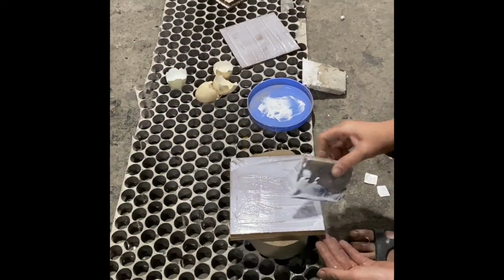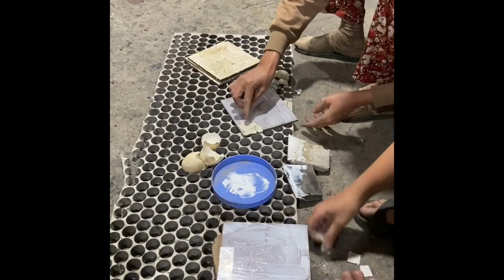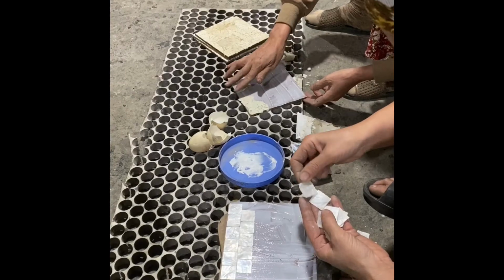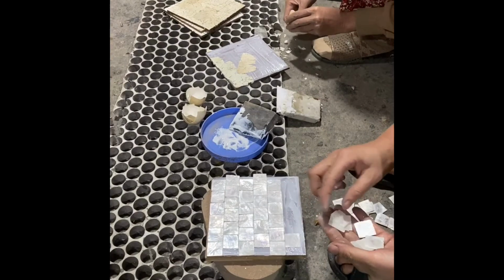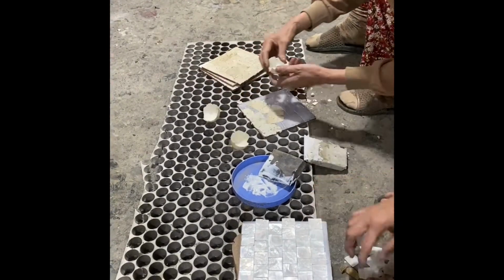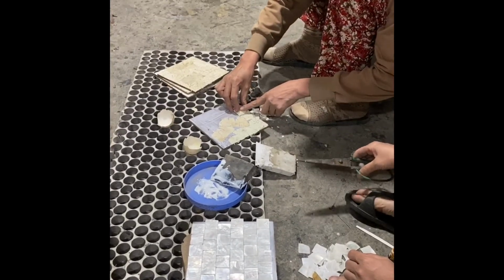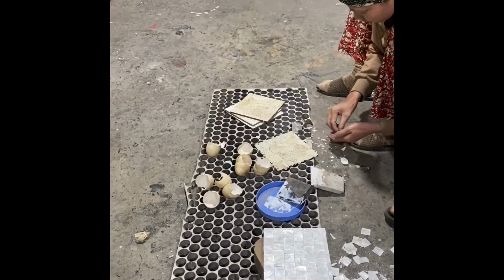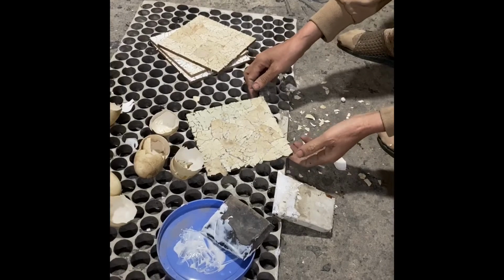How Mother of Pearl and Eggshell is made - Visit to a Lacquer Factory Vietnam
You can read our blog on What is the Mother of Pearl Shell Used in Home Decor Products?

How to Manufacture Vietnamese Lacquerware?